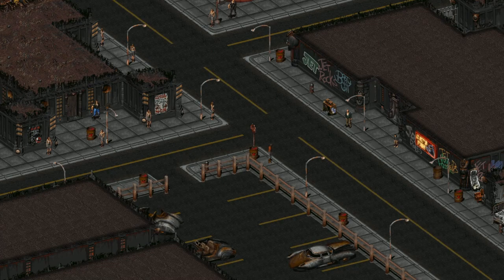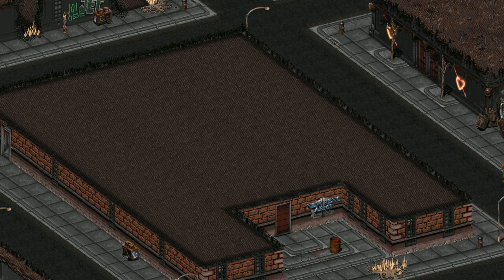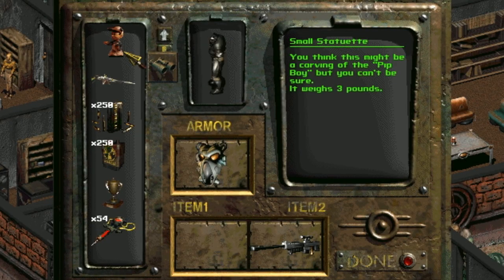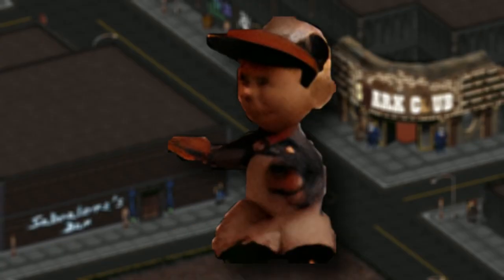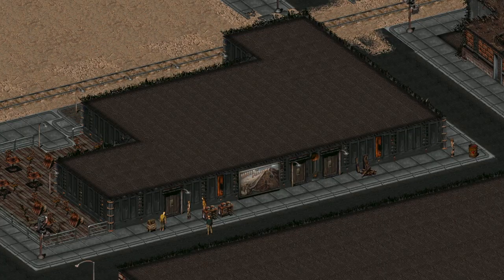The Easy to Miss Small Statuette in Fallout 2